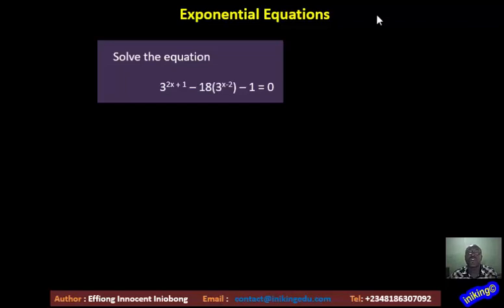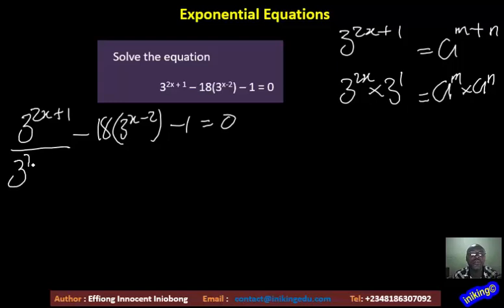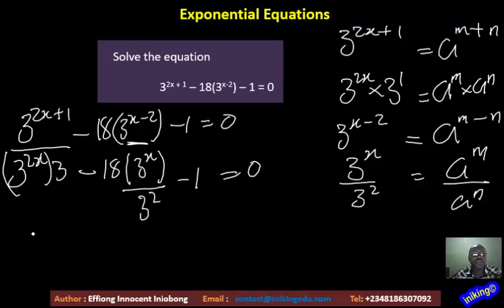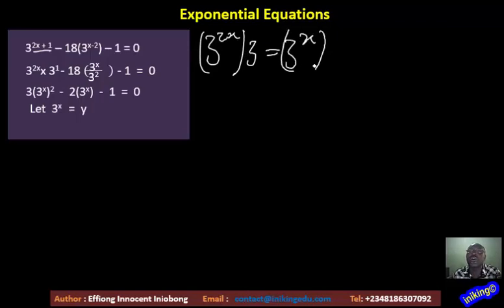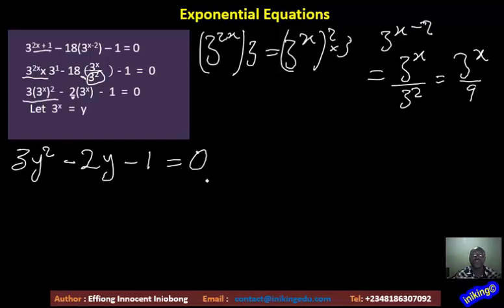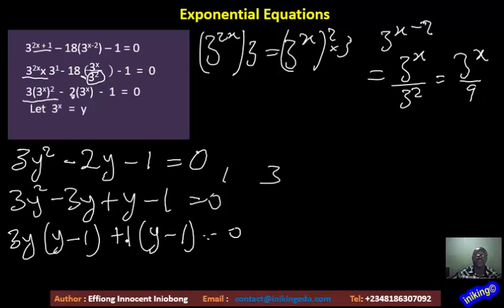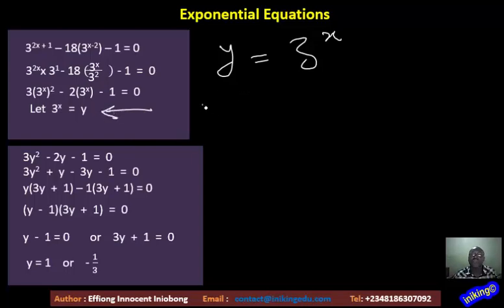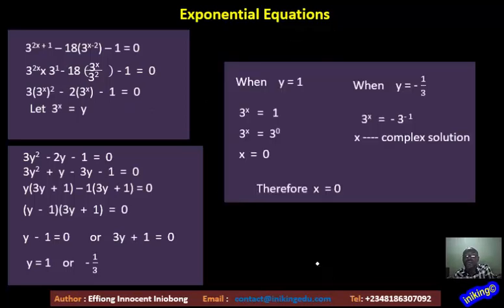Advanced Exponential Equations Leading to Quadratics | Indices Part 7 (WAEC, IGCSE & JAMB)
Welcome to the final video clip in our Indices and Exponential Equations series! In Part 7, we tackle an advanced exponential equation that reduces to a quadratic equation using index laws.

In this video, you will learn how to:
1. Break down compound powers like 3²ˣ⁺¹ using the product rule of indices (aᵐ⁺ⁿ = aᵐ · aⁿ).
2. Simplify negative indices and quotients like 3ˣ⁻² using the quotient rule (aᵐ⁻ⁿ = aᵐ / aⁿ).
3. Use substitution (y = 3ˣ) to transform the complex equation into a standard quadratic equation (3y² - 2y - 1 = 0).
4. Solve the quadratic equation by factorization.
5. Test the resulting y-values back into 3ˣ = y (and understand why negative values yield complex/no real solutions).

TIMESTAMPS / CHAPTERS
00:00 - Problem Overview: 3²ˣ⁺¹ - 18(3ˣ⁻²) - 1 = 0
00:45 - Applying Index Laws to Split Powers (3²ˣ · 3¹ and 3ˣ / 3²)
02:28 - Simplifying Terms & Reducing Coefficients
04:25 - Substitution Method: Letting y = 3ˣ
05:00 - Solving the Quadratic Equation (3y² - 2y - 1 = 0)
06:55 - Solving for x: Case 1 (y = 1)
07:55 - Solving for x: Case 2 (y = -1/3 / No Real Solution)
08:42 - Final Conclusion & Summary

KEY FORMULAS & LAWS COVERED
* Multiplication Law: aᵐ⁺ⁿ = aᵐ · aⁿ
* Division Law: aᵐ⁻ⁿ = aᵐ / aⁿ
* Power Law: aᵐⁿ = (aᵐ)ⁿ
* Zero Index: a⁰ = 1

ABOUT UDIMKING EDUCATION FOUNDATION
Empowering young minds, eliminating examination malpractice, and building academic confidence through free, accessible, high-quality STEM education.